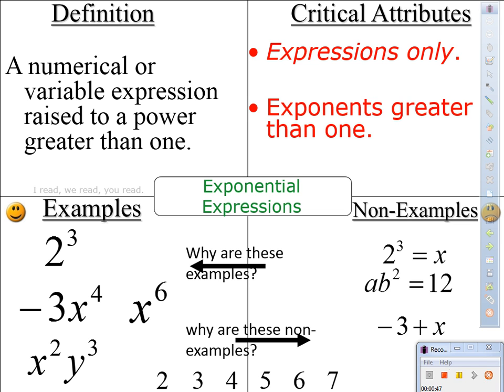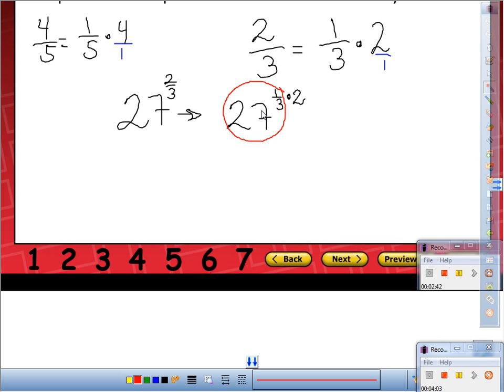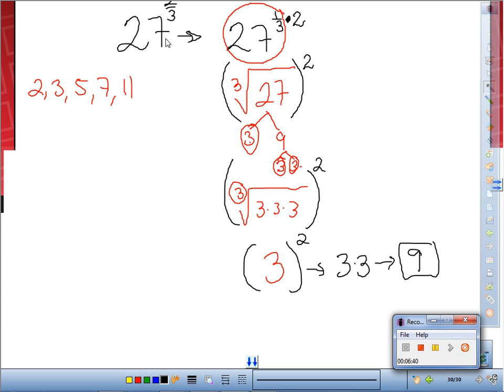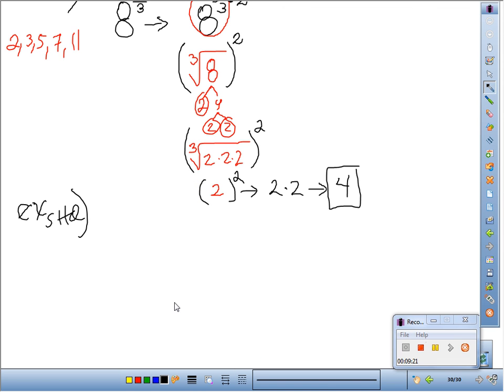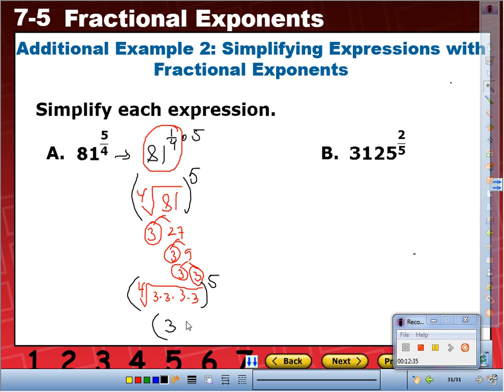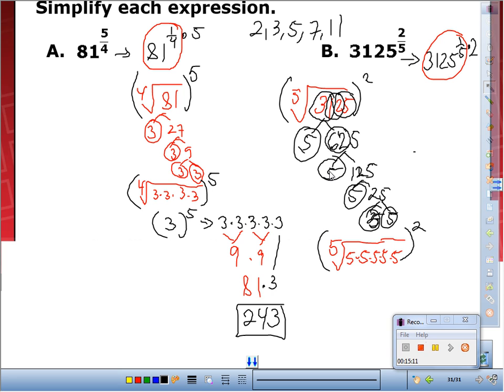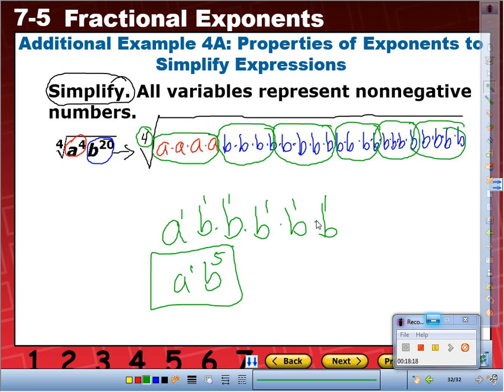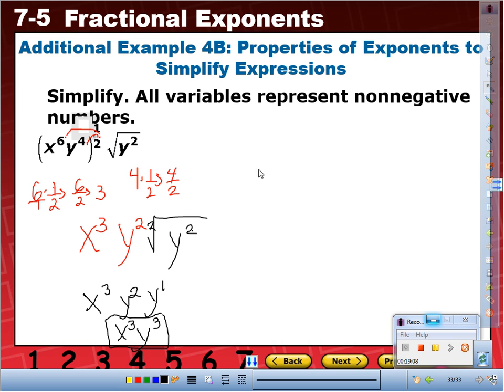Mr. Q's Fractional Exponents Part 2